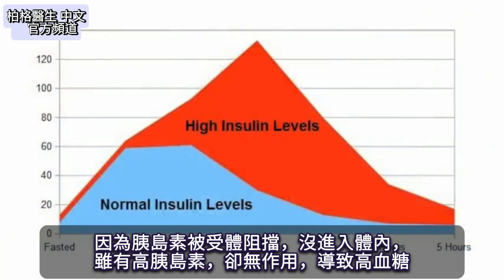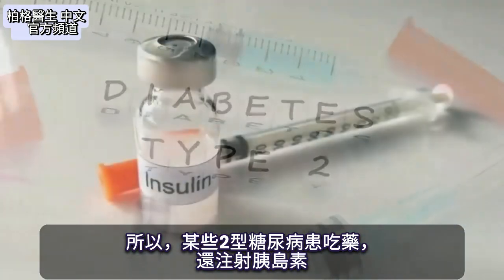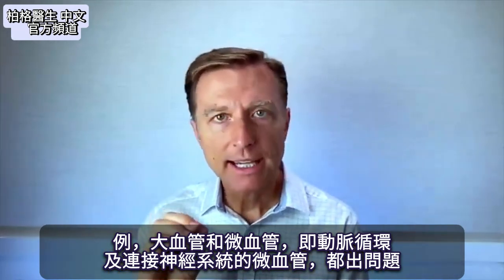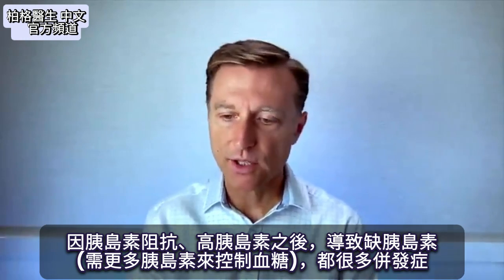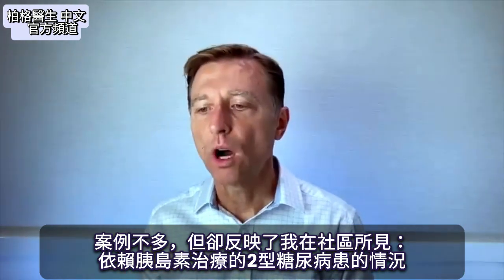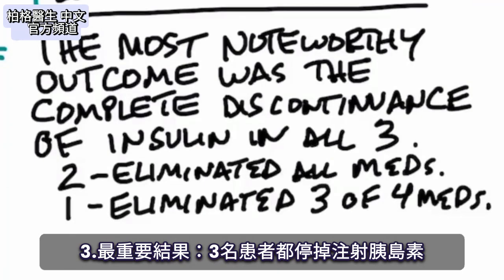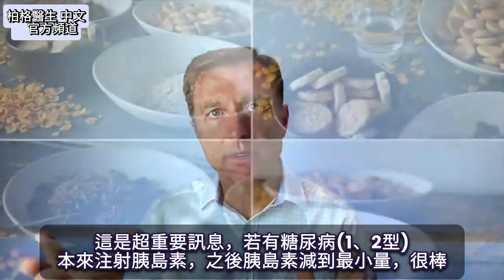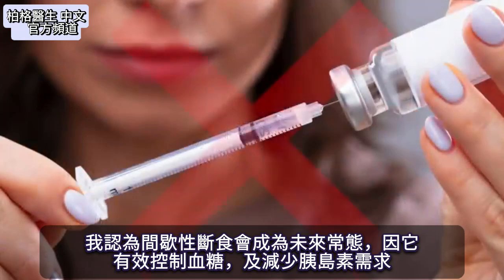做斷食,修復糖尿病胰島素,自然療法,柏格醫生 Dr Berg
對糖尿病患來說，間歇性斷食可修正胰島素嗎？以下是研究發現！
時間標示
0:00 簡介：1、2型糖尿病
1:27 高血糖副作用
2:47 間歇性斷食、胰島素和糖尿病
3:52 超重要訊息
4:45 分享你的成功故事！

柏格醫生 dr berg 談：為什麼間歇性斷食，修正胰島素，成為2型糖尿病的自然療法？

糖尿病1型和2型的區別：
1型缺胰島素，胰腺不再產生胰島素，無法降血糖，血糖超高，所以需胰島素。
2型情況不同，出現胰島素阻抗，一開始導致身體產生過量胰島素，卻不起作用。因胰島素被受體過濾掉，沒進到體內，雖有高胰島素，卻無作用，導致高血糖。

一段時間後，2型糖尿病會使胰腺衰竭，導致胰島素產量減少，進而使某些嚴重2型糖尿病患，需注射胰島素。

高血糖與高胰島素，有類似副作用。2者都會損害神經和血管，尤其眼睛、腎臟、動脈、心臟和大腦。

一項針對糖尿病3患者的有趣研究發現：
1.斷食有可能逆轉胰島素阻抗，並恢復胰島素對血糖的影響。
2.顯著減少腹部脂肪，降低糖化血色素(A1C)
3.這3患者都停掉柱塞胰島素。其中2患者，停掉所有藥物，另1名停掉3/4的藥物。

這些結果似乎是由於：少吃碳水量，就降低胰島素需求。

生酮結合間歇性斷食，可能會進一步減少對胰島素需求。

免責聲明：未經醫生同意，不要停止服用處方藥。與你的醫生合作，透過生酮和間歇性斷食，來變得更健康

艾瑞克柏格(Dr Eric Berg)醫生介紹：
58歲，脊椎醫生， 他是弗吉尼亞州、加利福尼亞州和路易斯安那州的3州脊椎科醫生，￼執照一直維持有效。他是全球知名的健康生酮飲食和斷食專家，也是《新體型指南》和KB Publishing出版書作者。